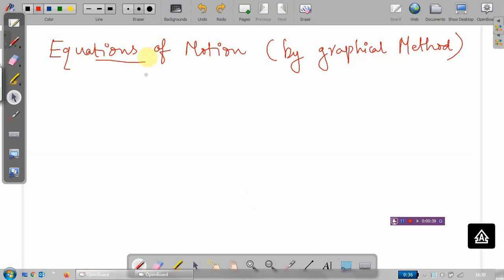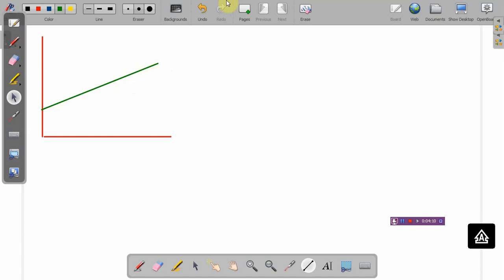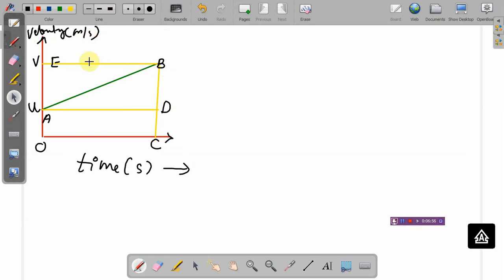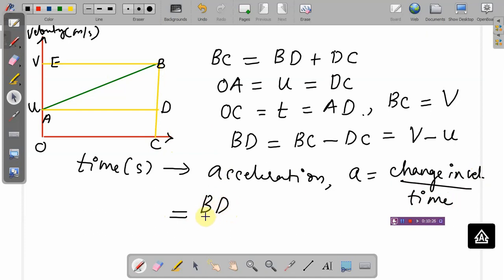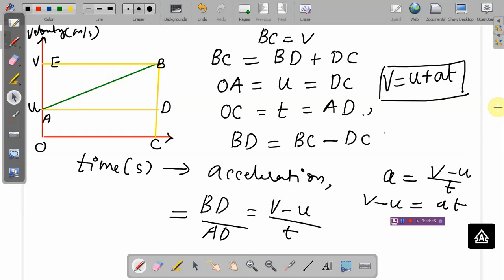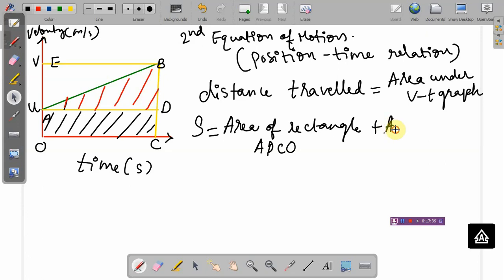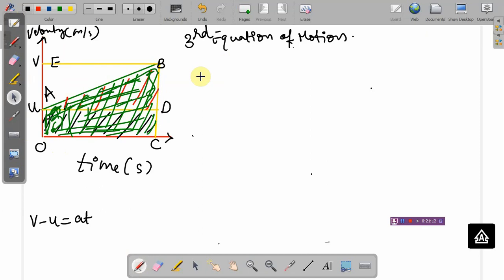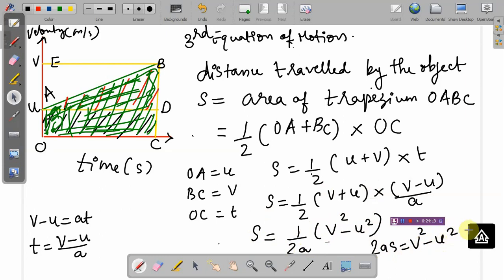Equations of Motion - Chapter 8 Class 9 - Physics CBSE - By Lakshmy Narayanan